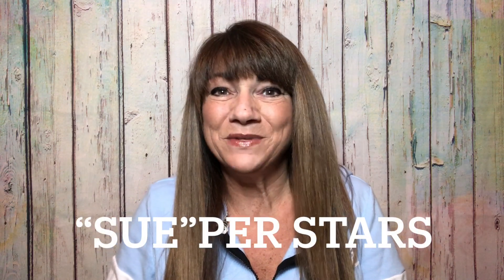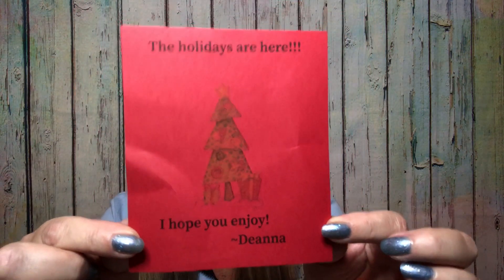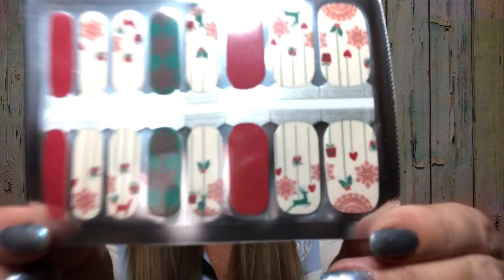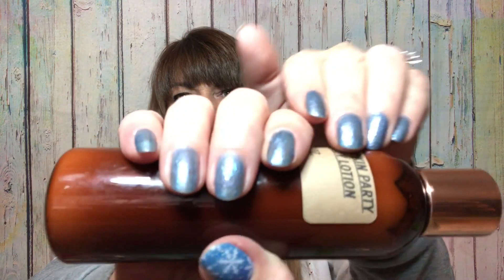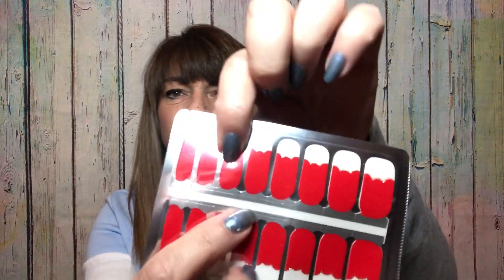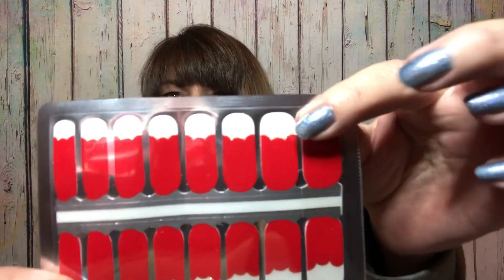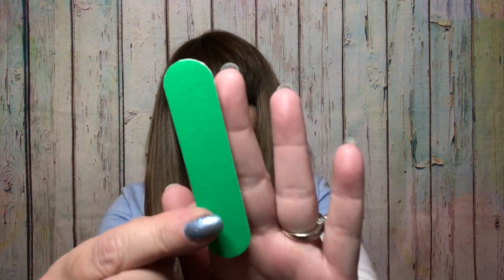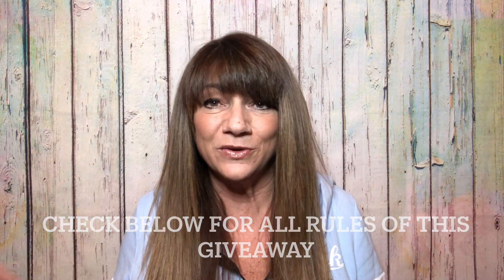DIY Nail Shack November Pack & GIVEAWAY 😍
Ends December 10th, 2020

2. Like This Video
3. Leave a comment mentioned / shown in the video
4. Be over 18 or Have Parents Permission
5. Have a US mailing address
6. 14th and will pick winner on or around Dec. 15th
If anything is damaged in shipping will not be replaced as I do not have duplicates
Only 1 entry per person

use code REVIEWSWITHSUE for 5.00 off for new members

The Bubble Box 24.95 use code bubbleboxsue for 1 full size extra item in your 1st subscription box

Forever Shine  Get $10 off a $40 Purchase using SUE10: on 1st purchase only
Can use these codes multiple times till the end of November  10off50  25off100 or 50off200 only good at the Forever Shine website

Luxely Beauty Box use the link below for 10.00 off your 1st box

24.00 Monthly